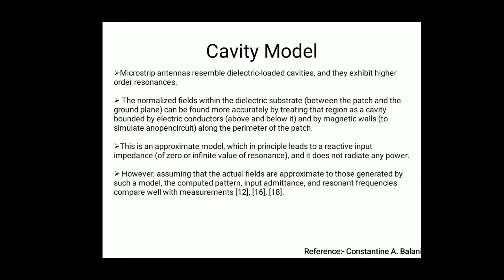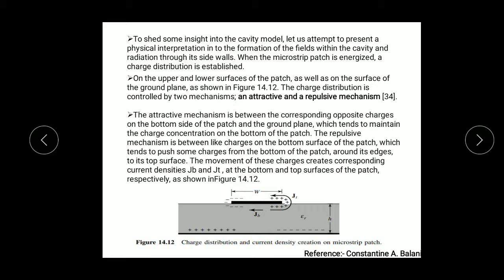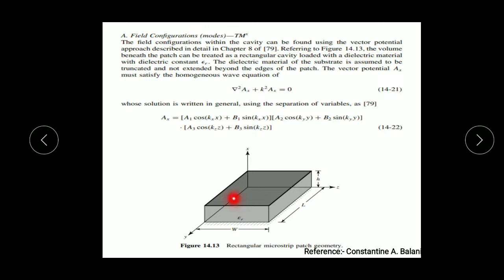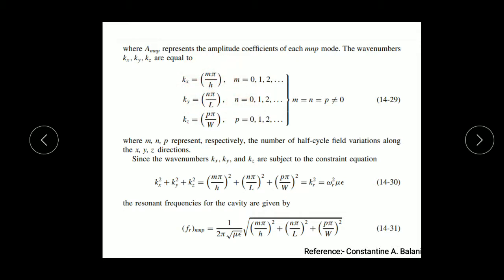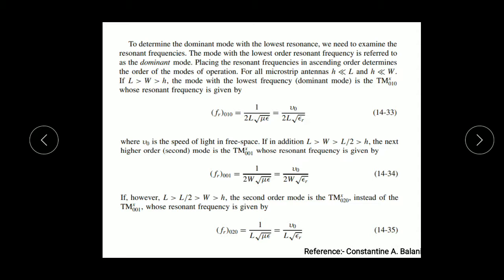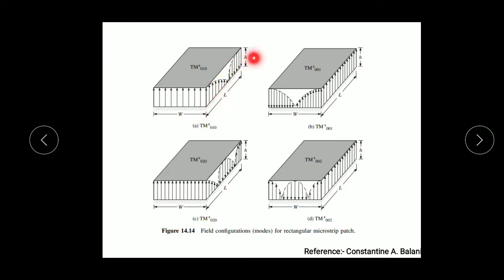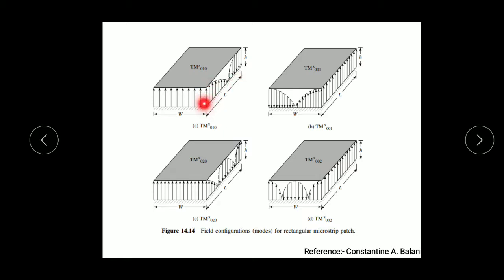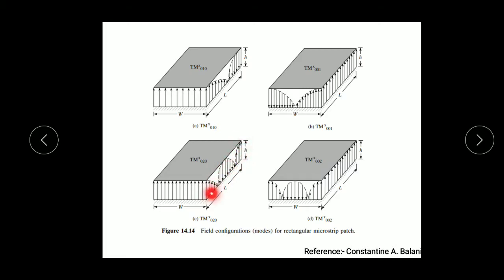Antenna and wave propagation-6